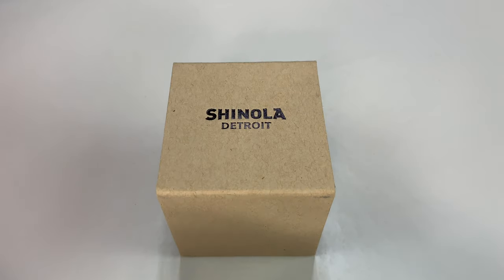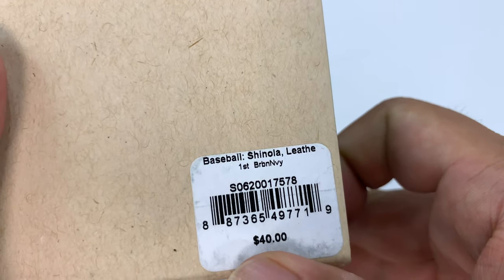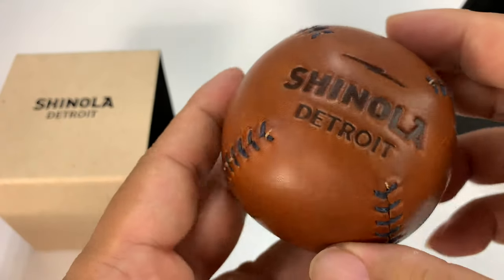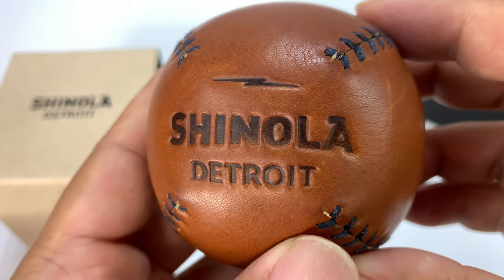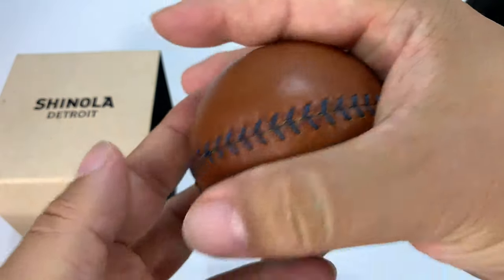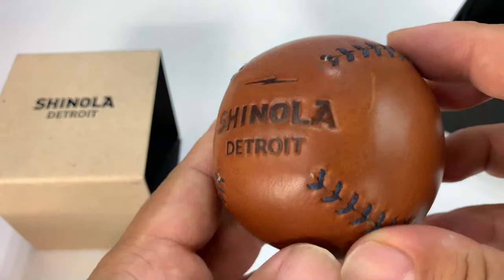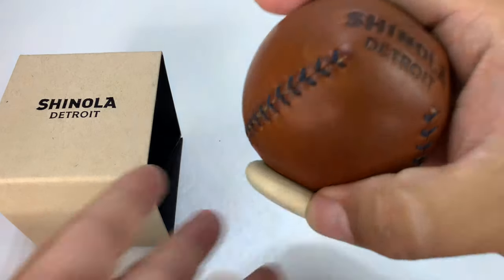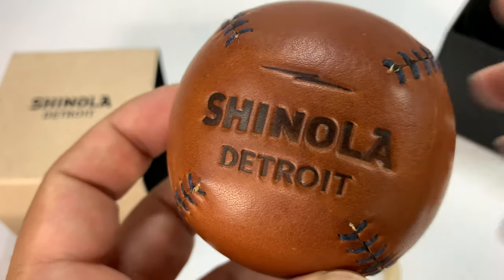Shinola Leather Baseball Review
Shinola LEATHER BASEBALL
$40

ITEM: 20017578

Keeping your eye on the ball just became easier. Beautiful baseballs featuring waxed linen thread and premium leather. Hand cut and sewn by skilled craftspeople at Leather Head Sports in Glen Rock, NJ.

Shinola is an American luxury goods brand based in Detroit. It produces watches, bicycles, and leather goods, among other products. Founded in 2011, Shinola takes its name from the defunct Shinola shoe polish company. The company was founded by Tom Kartsotis and is owned and operated by Texas-based investment group Bedrock Brands.[1][2]

Watches
Shinola's first watch was released in March 2013. Produced in an edition of 2,500 and available in two sizes, The Runwell Limited Edition 47mm sold out in one week, with the last 40mm watch selling out in under two weeks. The watches sold for $550, and approximately 35% of the sales came from Michigan.[36]

In October 2013, Shinola released their second limited edition watch, The Wright Brothers Limited Edition watch, the first watch in the Great Americans Series, which was released in conjunction with a limited edition bicycle.{{efn-ua|"Some of the nice extras with the 11-speed Wright Brothers Limited Edition include an aluminum bell, a Shinola chainguard, a stainless water bottle cage, a Kleen Kanteen stainless bottle and a Torpedo headlamp." Bamboo fenders are included.[37]

The 36mm women’s watch was manufactured in Detroit in a limited edition of 250. Purchase included a hardcover book created exclusively for the project which complements the timepiece by offering an in-depth look at Oscar de la Renta and his work.[38]

In 2014, Shinola released The Black Blizzard titanium wristwatch in 48mm and 42mm as well as the next Signature Series limited editions watch, The Henry Ford Pocket Watch. The company also produces a number of different watch styles on a non-limited edition basis, including The Birdy, The Gomelsky, The Runwell Chronograph, The Runwell Sport, The Runwell Sport Chrono and The Brakeman.[12][39][40]

Bicycles
Shinola bicycles include three models: the single-speed Detroit Arrow, the three-speed Bixby, and The Runwell with an 11-speed internally geared hub. All three bikes were designed by Sky Yaeger, formerly of Swobo, Spot, and Bianchi.[B] The chromoly steel frames and forks are made by Richard Schwinn's Waterford Precision Cycles in Waterford, Wisconsin, with complete assembly taking place at Shinola's flagship retail store at 441 W. Canfield Street in Detroit.[42][43]

In addition to The Bixby and The Runwell, Shinola produced two limited edition bicycles, including the Wright Brothers Limited Edition Bicycle and The Shinola Runwell Di2 Limited Edition, as well as a one-off Twinn Tandem bicycle and brass-plated Runwell bicycle.{{efn-ua|Built at Waterford Precision Cycles in Wisconsin and brass-plated in Detroit.[14][44][45]

Journals
Shinola makes journals in partnership with Edwards Brothers Malloy, an Ann Arbor, Michigan-based company.[46][47] The journals come with paper, soft linen or hard linen covers, with a price point of $12-$20 for a linen covered journal.[48]

Leather
Shinola's leather goods and leather watch straps are made using leather predominantly supplied by the Chicago-based tannery, Horween Leather, which has been in operation since 1905. The tanning of the leather takes months, using a process that showcases the natural characteristics of the leather.[49] Shinola leather watch straps were once made by Hadley-Roma in Key Largo, Florida, but are now produced at their factory in Detroit. A partial list of Shinola leather goods includes iPad and iPhone cases, wallets, portfolios, backpacks, and more.[50][51]

Shinola also recently opened its own leather factory in Detroit, and has begun manufacturing leather watch straps under the leadership of Braloba, a Swiss-based, family-owned company run by Thomas Schori. The leather factory is equipped with custom-designed machines produced by Galli S.P.A. The company will also begin producing small leather goods and accessories in-house.[52]